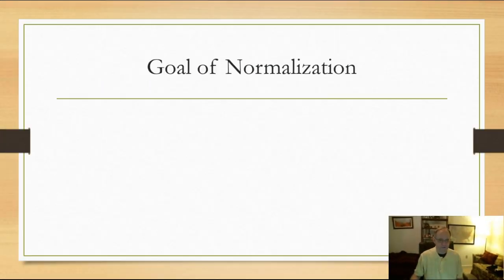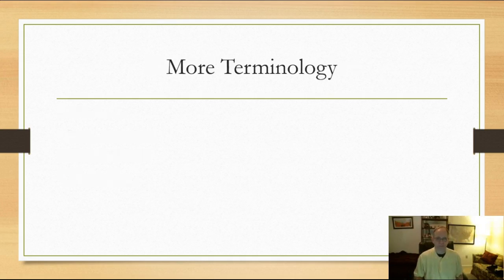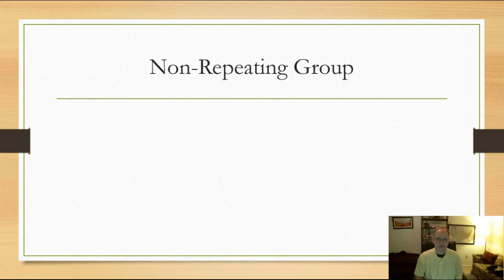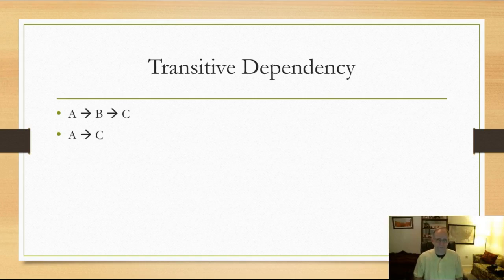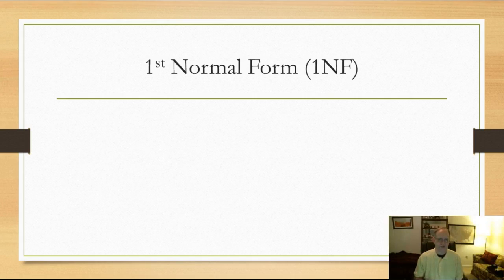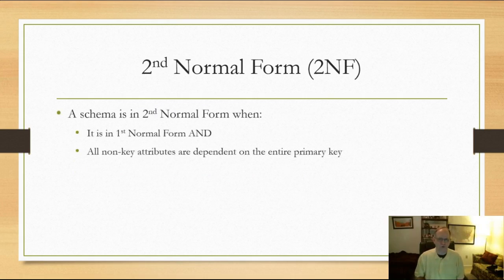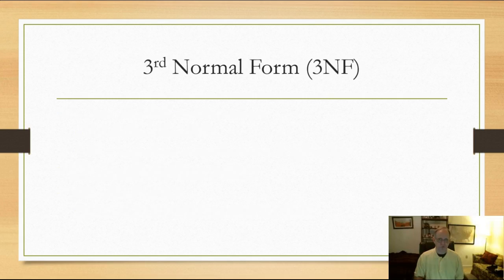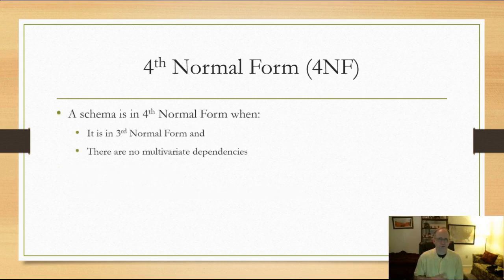Lesson 4 Database Normalization Overview